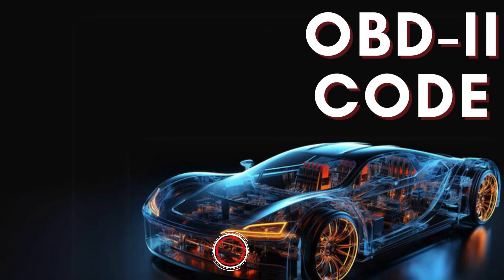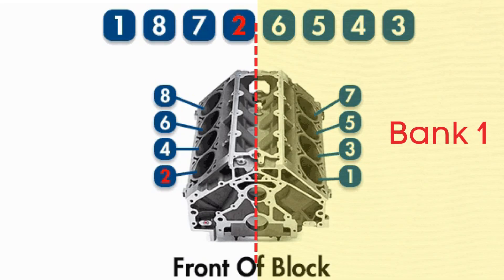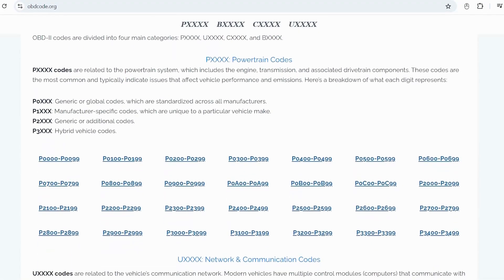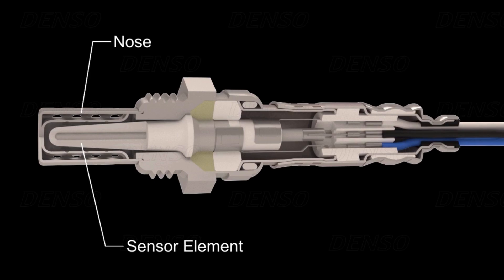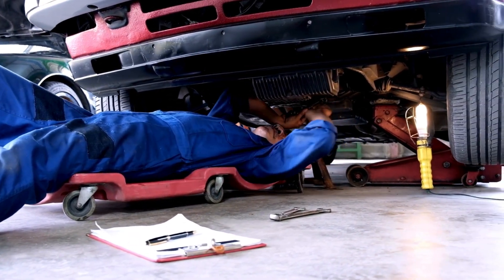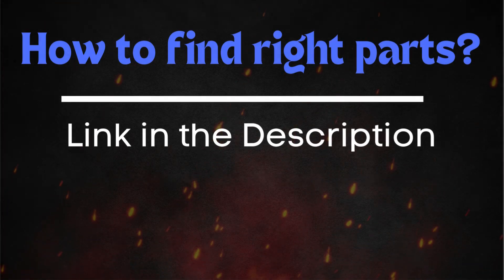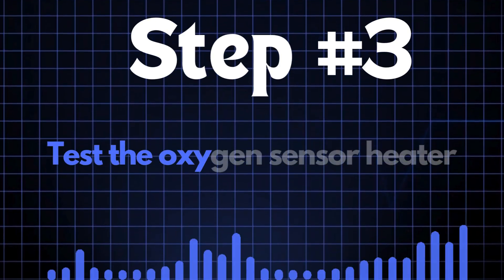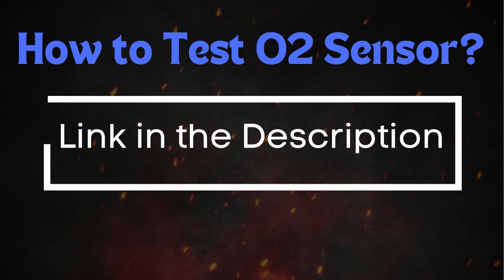How To Fix P0060? | Oxygen Sensor Heater Resistance (Bank 2, Sensor 2)